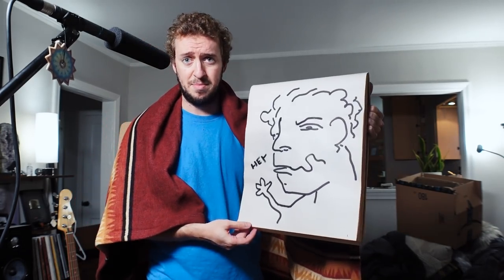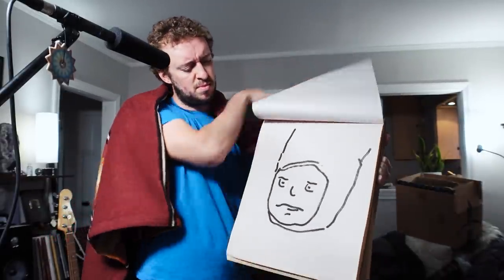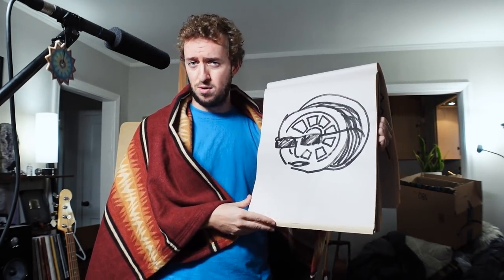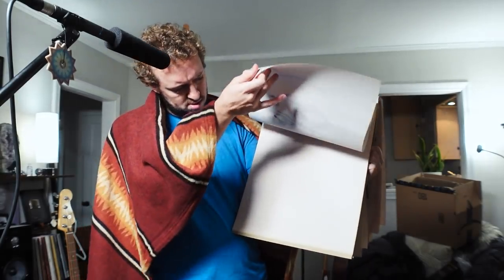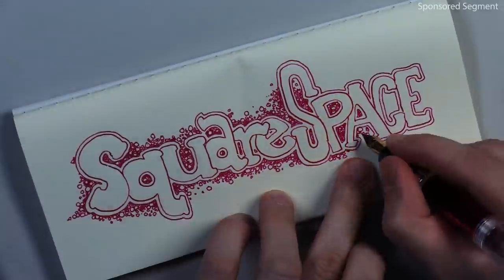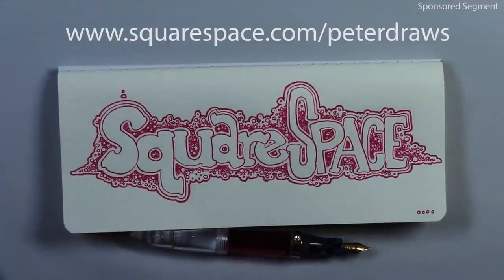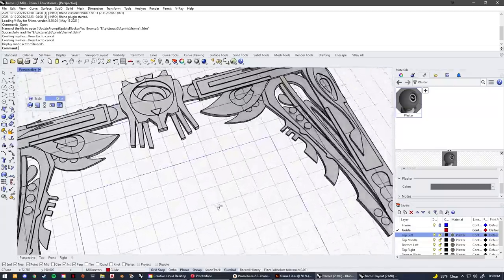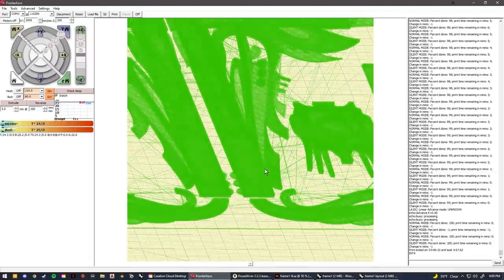Making a Custom 3D-Printed Frame For a Custom Ink Drawing!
Today I documented my attempt to make a custom frame for a drawing. I started with a pretty cheap (but metal) 8.5"x11" frame with a mat, which I measured. Then I created a design with Illustrator using a bunch of random shapes, which I imported into Rhino so that I could convert the vector file into a 3d image. This was slightly difficult because Rhino extrudes lines into shapes best when they are "closed curves" and many of the lines I imported were not ideally formatted, which I hope to improve on the next time I try this.

Then I printed the designs using a Prusa i3 printer using PLA filament, and I glued the pieces to the frame with 2-part epoxy. After that I completed the assembled frame matte black, and proceeded to draw a picture to put inside it. I used cardstock and Kaweco Sport fountain pens for the drawing, with Platinum Carbon Black ink.